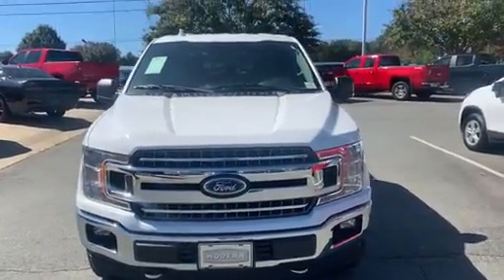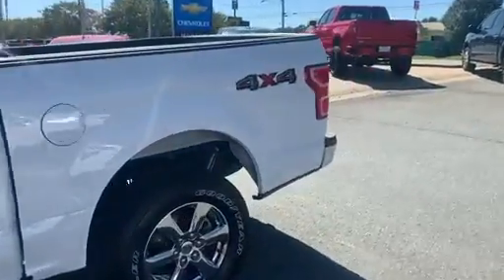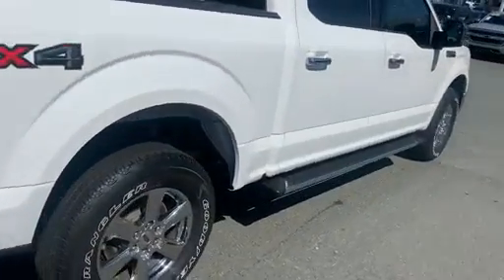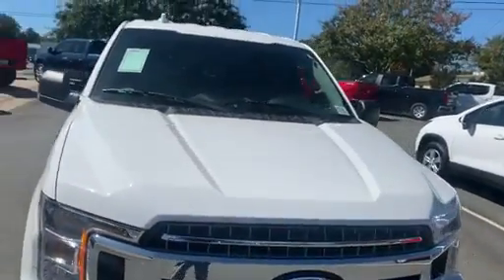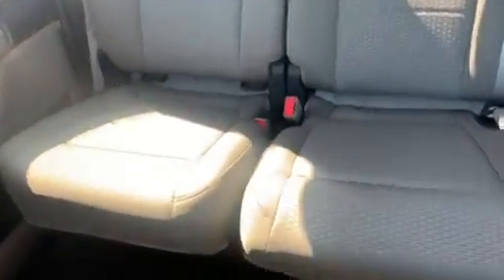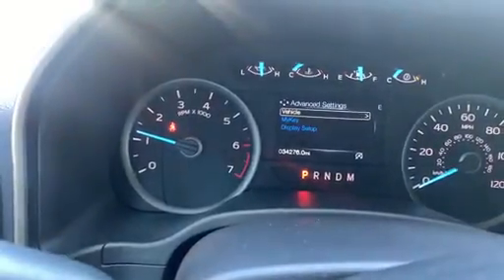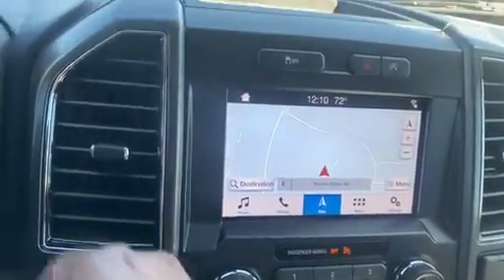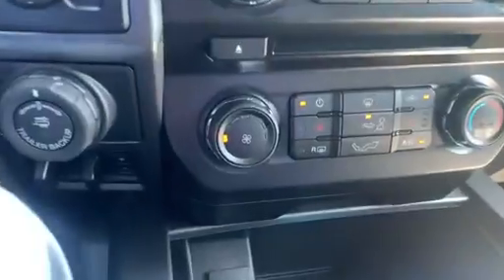1N1008AA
2018 Ford F150